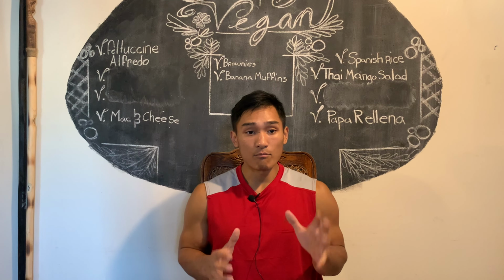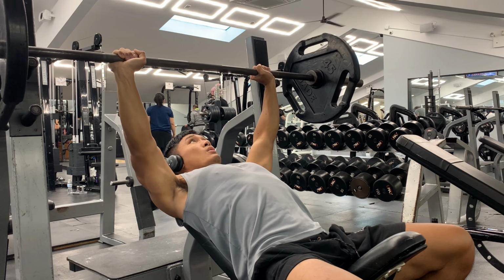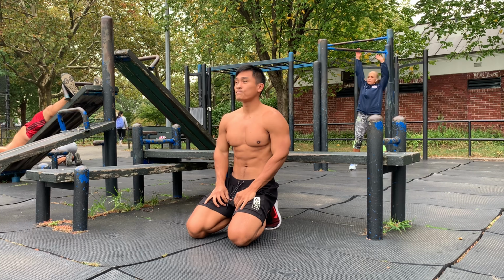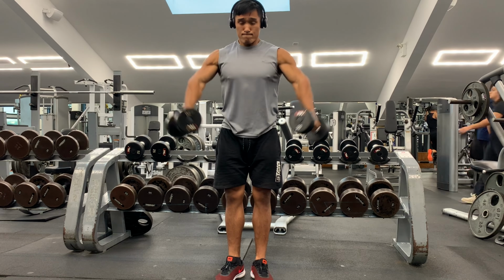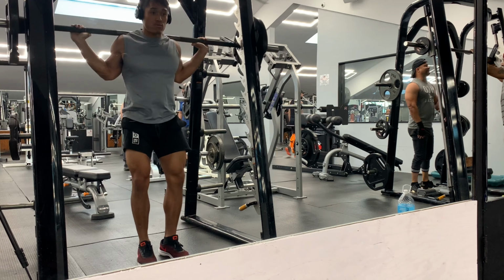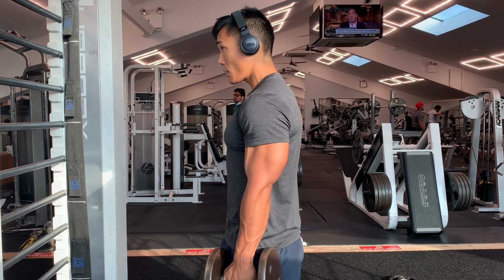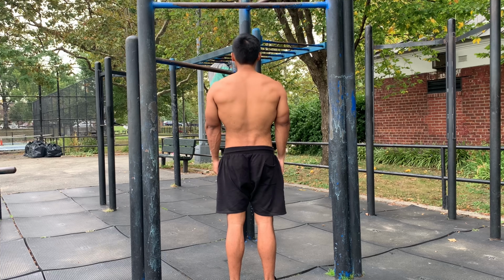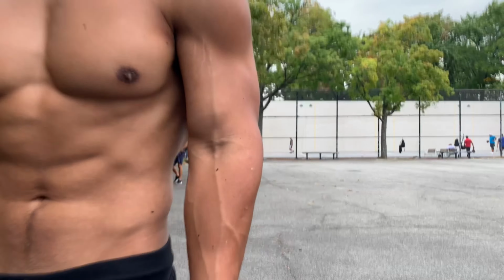How To Build An Aesthetic Physique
Hey Guys so today I’m going to give you my recommendations on how to build an aesthetic physique I hope you enjoy and you learn something. Have a good one 🙂.